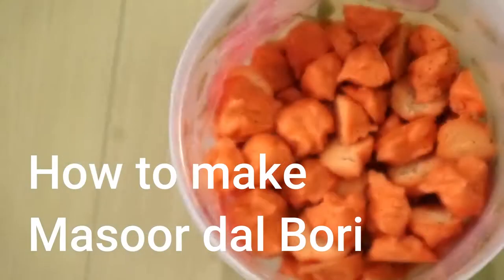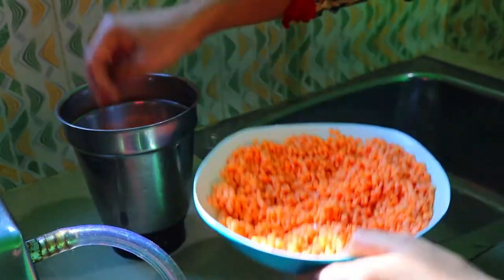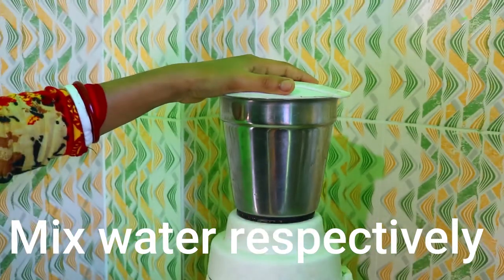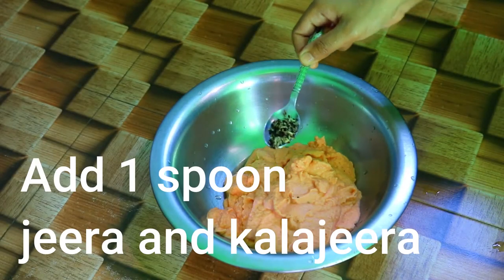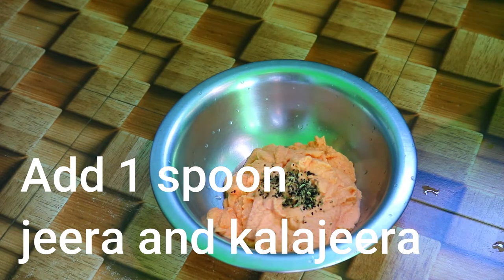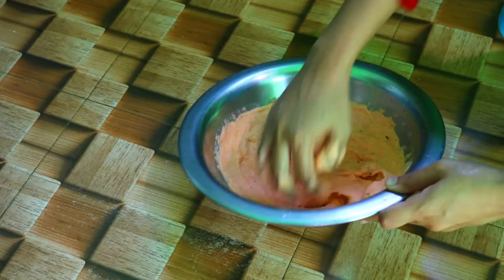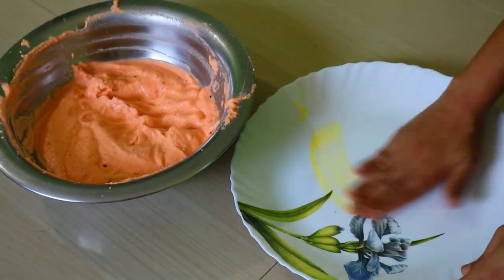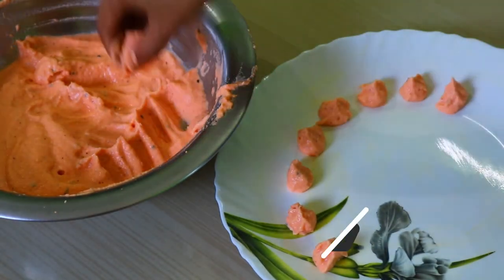Masoor dalir Bori in assamese || মচুৰ দাইলৰ বৰি কেনেকৈ বনাব || Masoor dal assamese recipe || assam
How to make Masoor dalir bori in assamese. মচুৰ দাইলৰ বৰি কেনেকৈ বনাব .Masoor dal assamese recipe